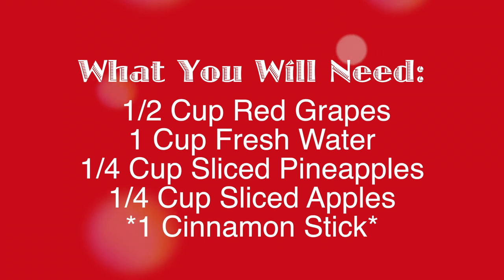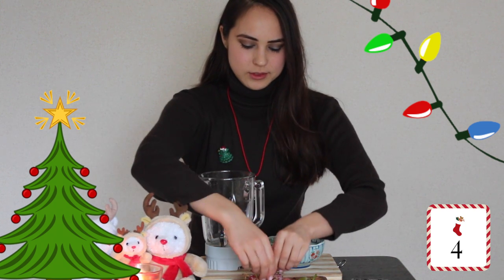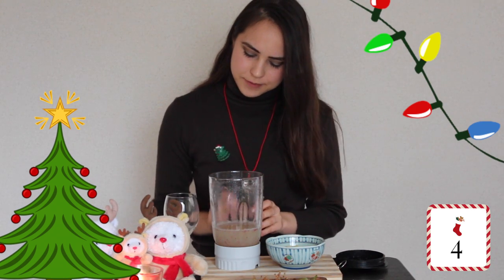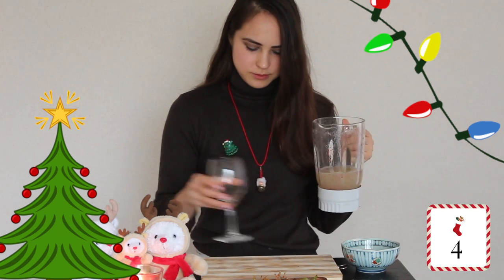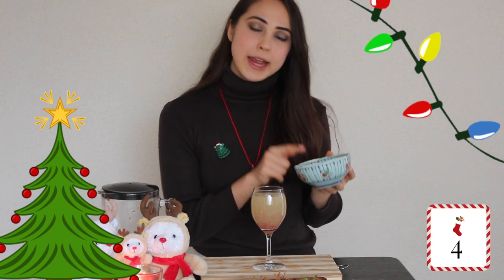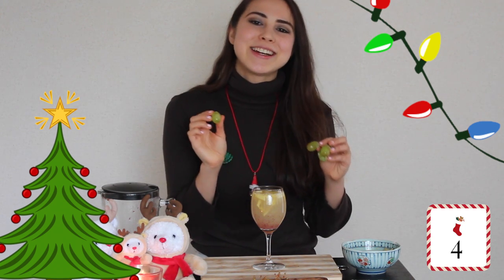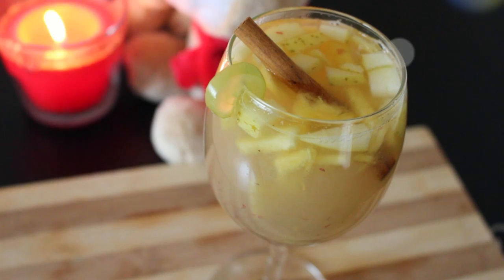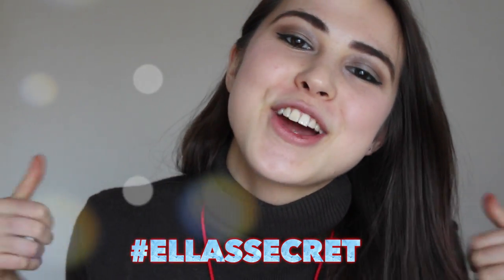Ella's 25 Days of Christmas: Holiday Fruit Punch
HELLO LOVES & WELCOME TO ELLA'S 25 DAY OF CHRISTMAS RECIPES COUNTDOWN!!
& Happy December :D

Here is my 4th recipe for the countdown!!
It is my holiday fruit punch!! (w/o any sugar, or artificial additives!) ALLL NATUUUURALLLL :D

Here is the secret:

What You Will Need:
1/2 Cup of Fresh Red Grapes
1 Cup of Fresh Water (option to add tonic water to make it into a cider :D!)
1/4 Cup Sliced Pineapples
1/2 Cup Sliced Apples (green or red either one will work :D)

Topping (optional):
*1 Cinnamon Stick*

Let's Start Cooking! (or technically blending hehe!)

- First, in a blender, add your grapes and water.
- Blend the mixture well.
- Then, "filter" your blended grape juice while pouring your juice into your glass- outside skin from the juice itself. (note that this does not COMPLETELY remove the skins, but at least the big chunkie parts. also, if you include SOME of the skins, it will look more colorful in terms of the appearance)
- Next, we will chop up our green grapes, and put inside the juice.
- Also, add your chopped up pineapples & apples.
Finally, top your holiday drink with a cinnamon stick!!

Enjoy! :D

*Make sure to tag ellassecret if you ever decide to recreate one of my recipes!*

Love yas!! muahhh!! Have a great day!! xx

Special Thanks :D :

Awesome Happy Music Credit to:

DJDOD.
- one of the MOST AMAZING DJ's EVER! check out his mixes! :D